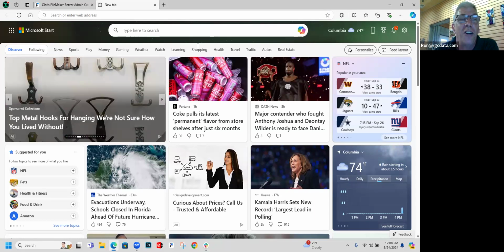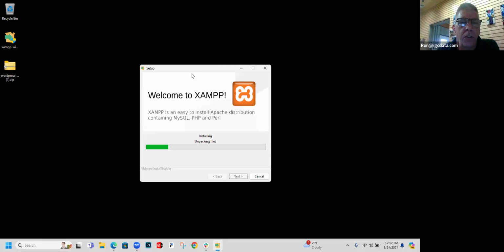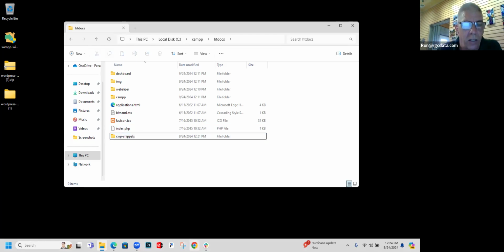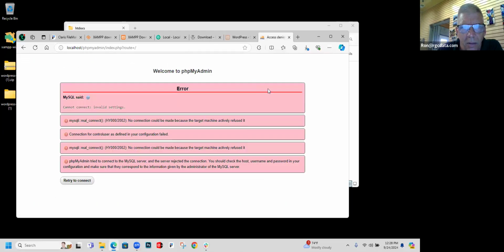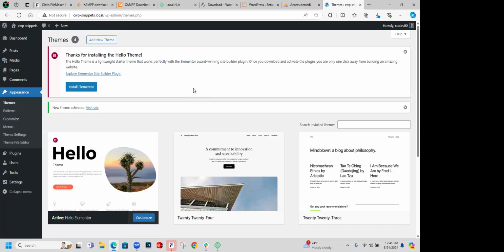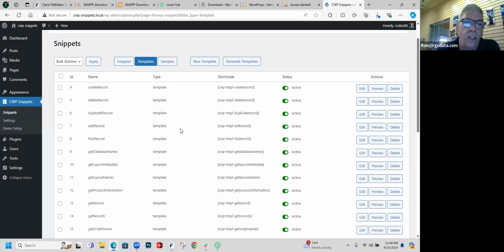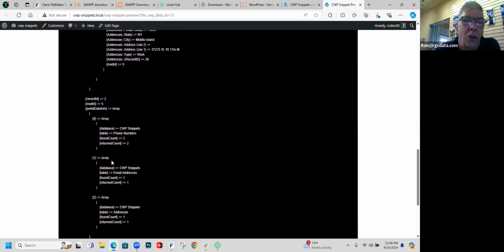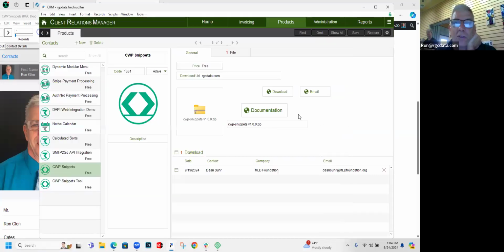CWP Snippets, A Wordpress FileMaker Integration Plugin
A practical introduction to custom web publishing using the FileMaker Data API. Ron Glen Cates of RGC Data will be covering essential steps like setting up a development environment and understanding key considerations such as performance and security. Ron will also introduce CWP Snippets, a WordPress plugin developed to simplifys FileMaker integration with WordPress websites, providing an efficient way to manage FileMaker data through the Data API.

Kentuckiana FileMaker Developer Group meets every 4th Tuesday of the month at 12:30 PM EST
All are welcome to join us in person.